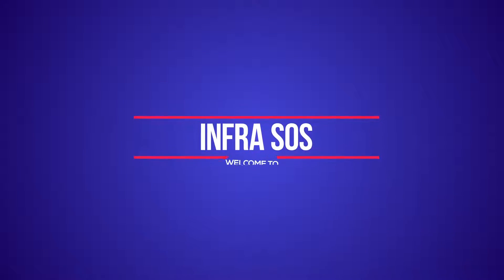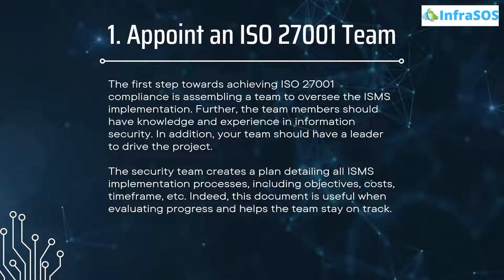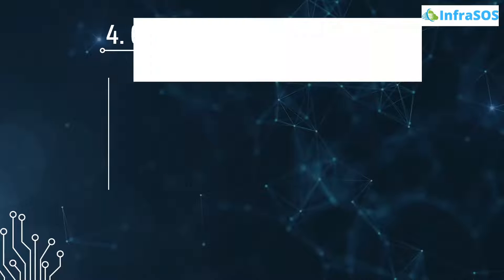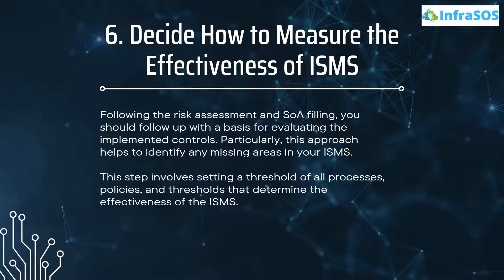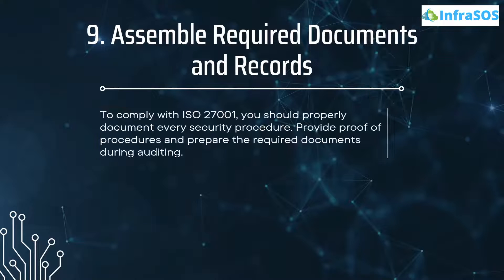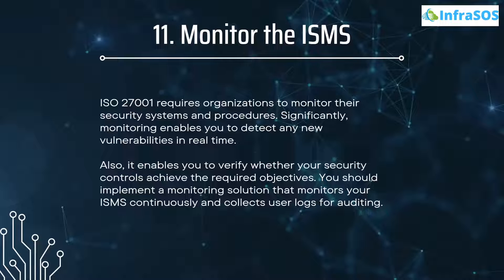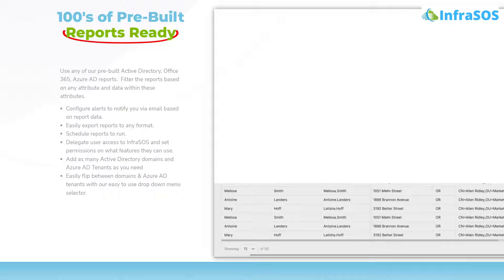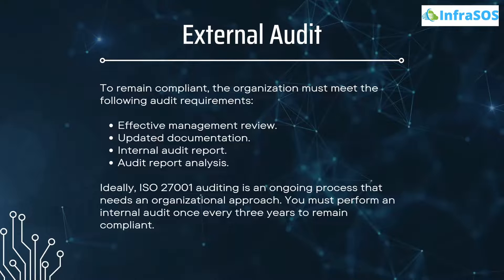ISO 27001 Compliance Checklist – Audit Requirements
ISO 27001 Compliance Checklist – Audit Requirements: Various cyber security compliance standards exist to help organizations safeguard crucial IT systems. Hence, ISO 27001 was developed by the International Organization for Standardizations (ISO) and International Electrochemical Commission (IEC) to help businesses secure sensitive data and customers’ personal information

This video will show The Audit Requirements for ISO27001 Compliance

⏰Timestamps⏰
00:00 Intro ISO 27001 Compliance Checklist
00:15 What is ISO 27001 Compliance?
00:45 Compliance Requirements for ISO 27001
00:50 1. Appoint an ISO 27001 Team
01:25 2. Build your ISMS
01:48 3. Define the Risk Assessment Methodology
02:12 4. Conduct a Risk Assessment
02:38 5. Complete a Statement of Applicability (SOA) Document
03:10 6. Decide How to Measure the Effectiveness of ISMS
03:32 7. Implement ISMS Policies and Controls
03:57 8. Implement Training & Awareness Programs
04:20 9. Assemble Required Documents and Records
04:36 10. Undergo an Internal Audit
05:03 11. Monitor the ISMS
05:30 12. Perform Subsequent Audits and Assessments
05:51 13. Perform a Certification Audit
06:48 ISO 27001 Audit Requirements
07:20 Internal Audit
07:31 External Audit
08:05 Outro ISO 27001 Compliance Audit Requirements